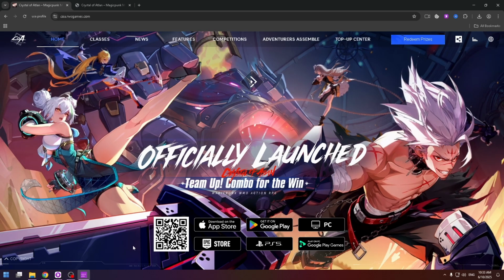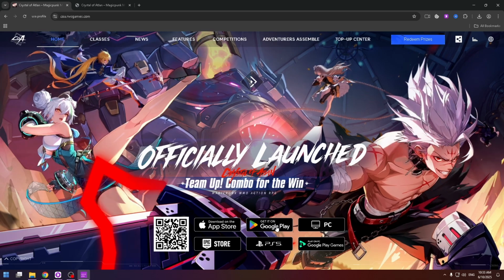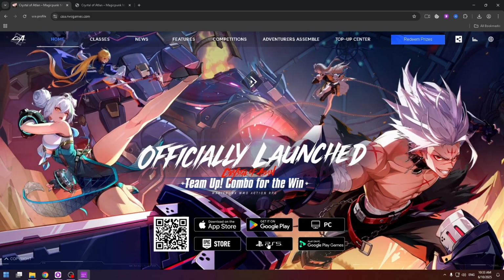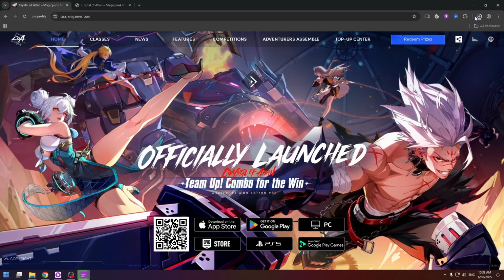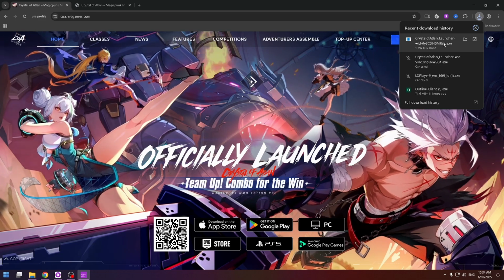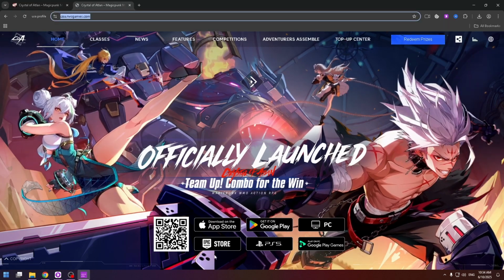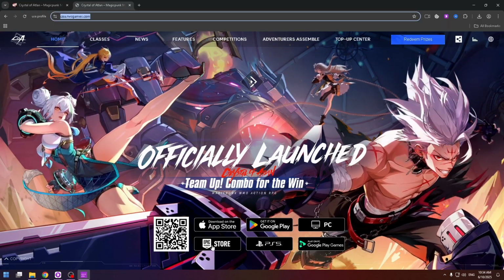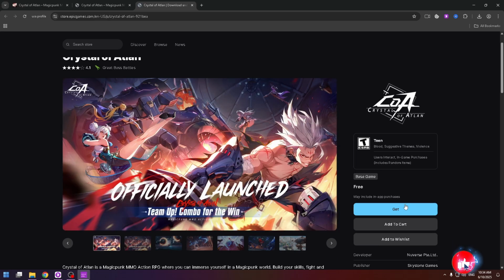How To Download And Install Crystal Of Atlan On PC & Laptop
how to play crystal of atlan on pc